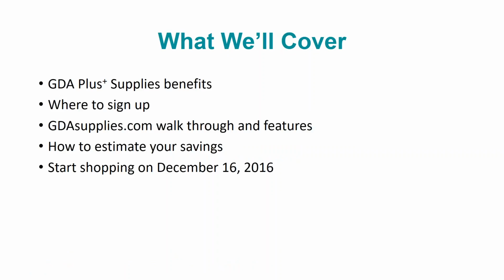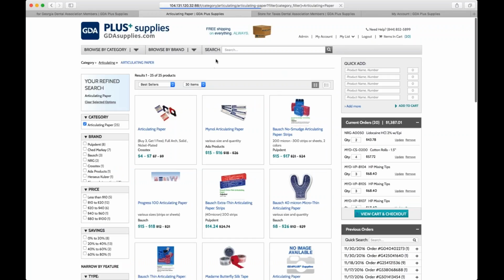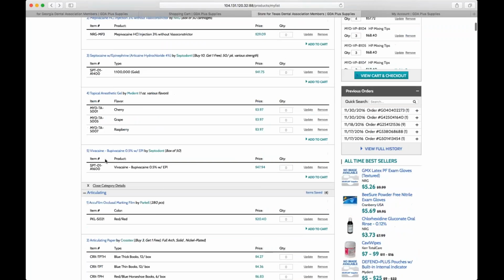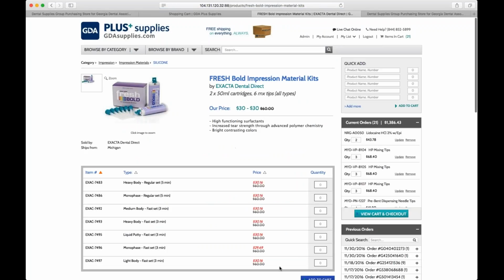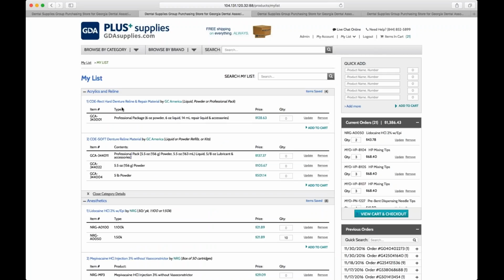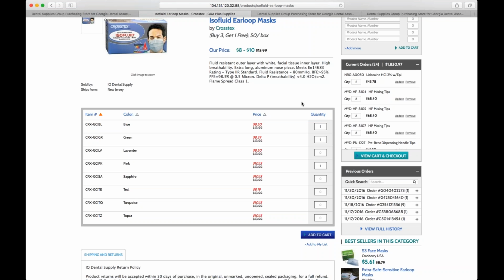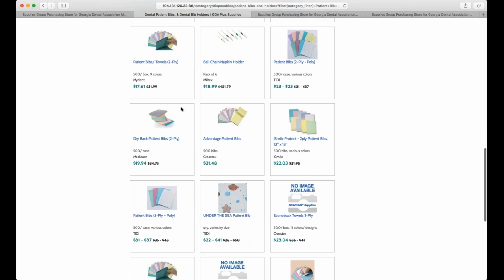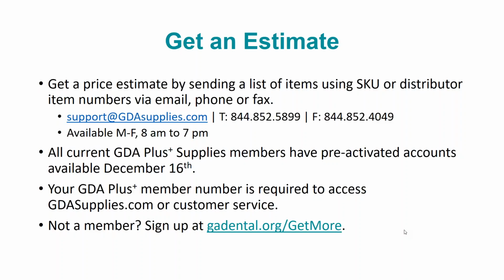Webinar: December 12, 2016 GDA Plus+ Supplies Overview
Take a tour of GDAsupplies.com, GDA's newest benefit. GDA Plus+ Supplies members can save an average of 30%+ on dental supplies - learn how you can join